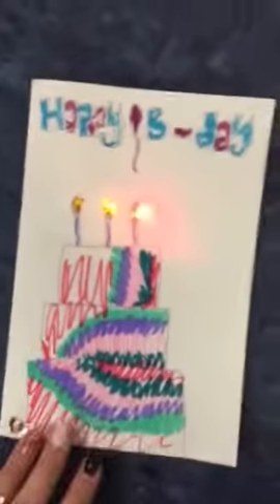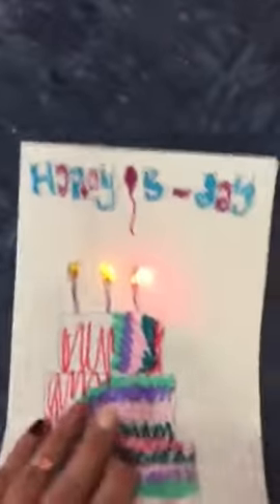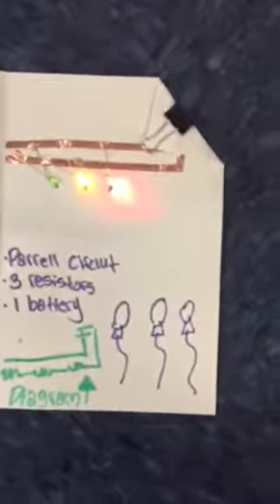Light up circuit card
A happy birthday card for my mom, with light up candles